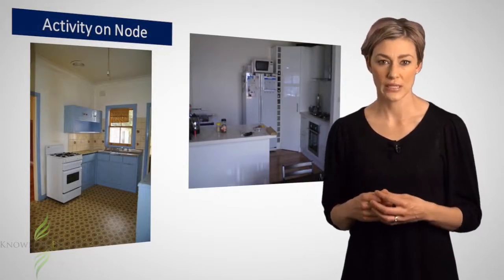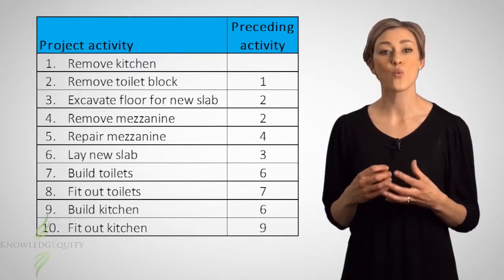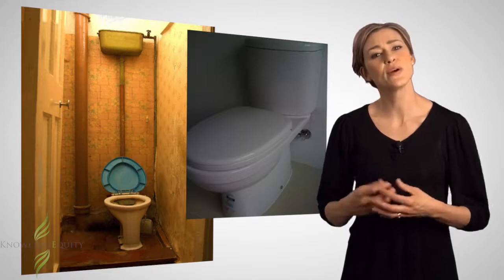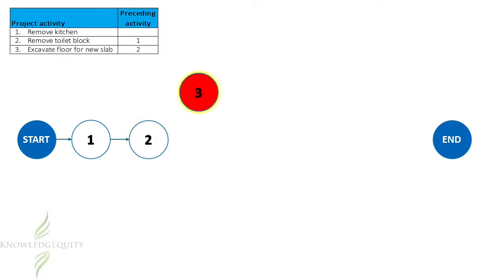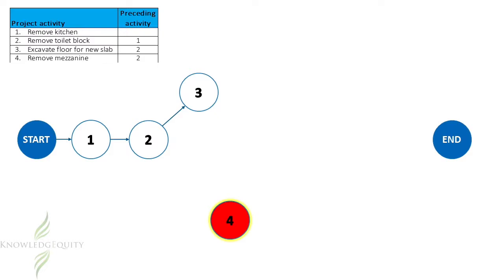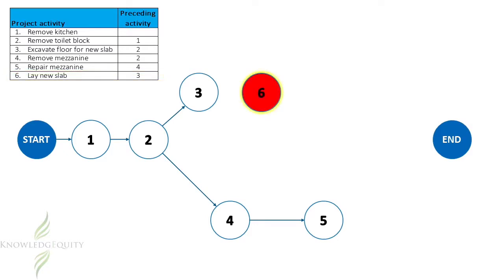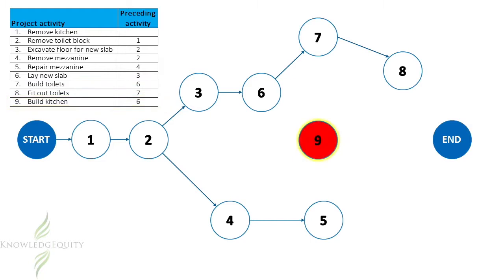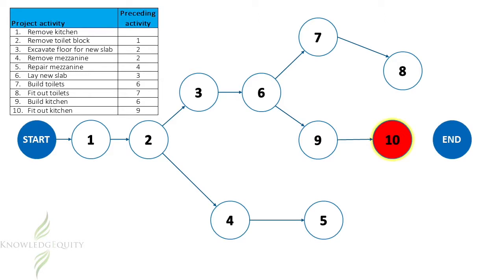CPA PERT Diagrams